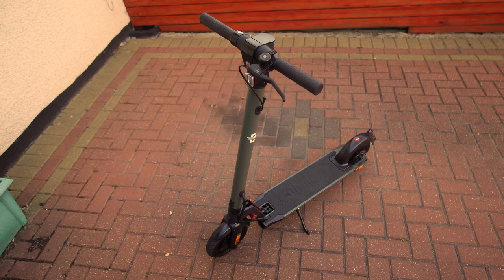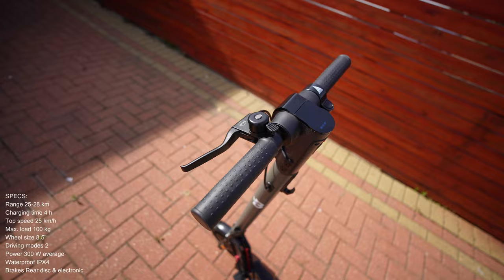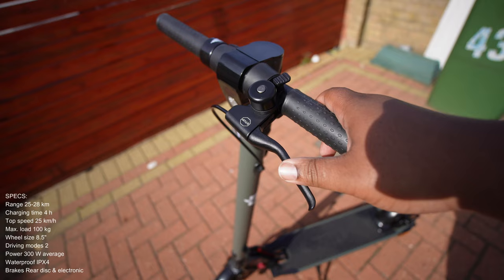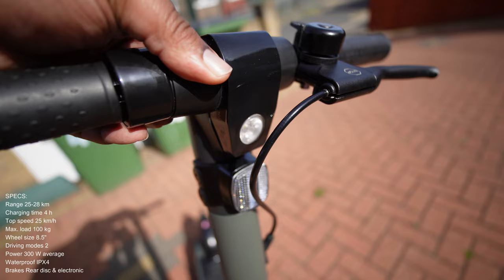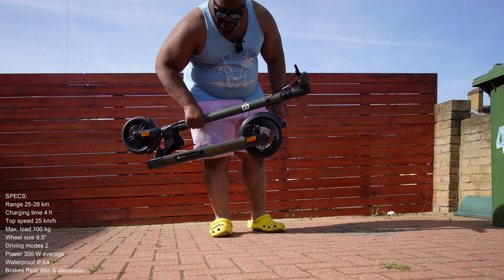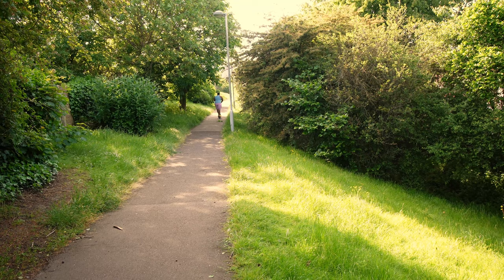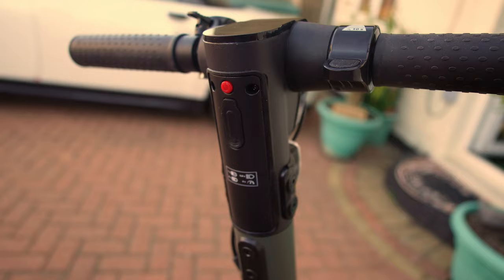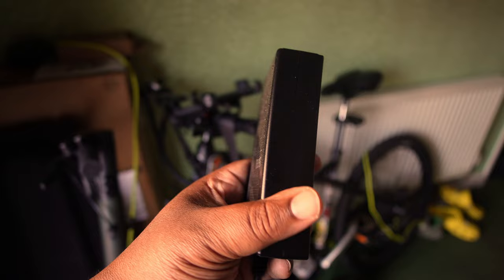The Busbi Wasp E-Scooter Passes the 150kg TEST